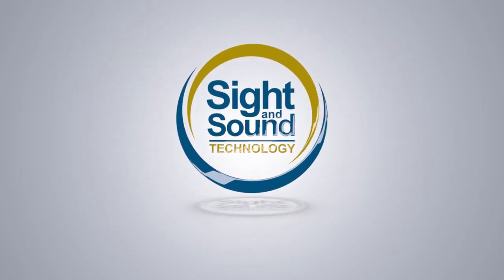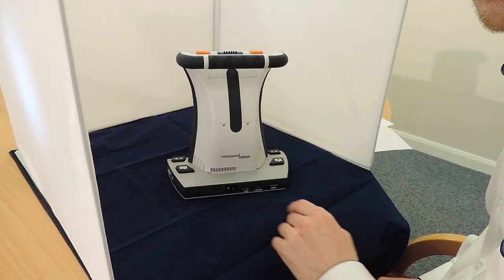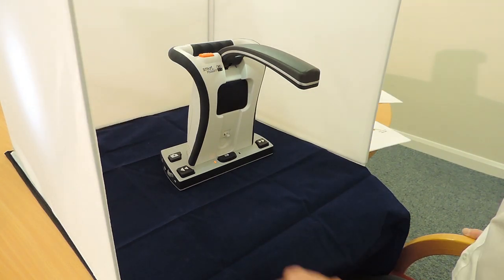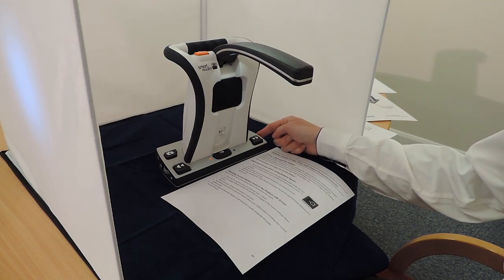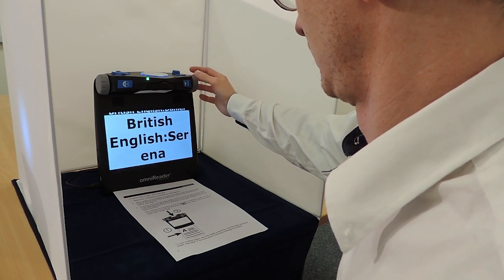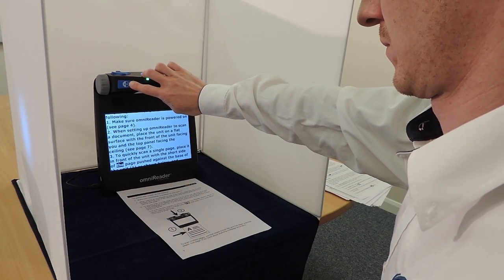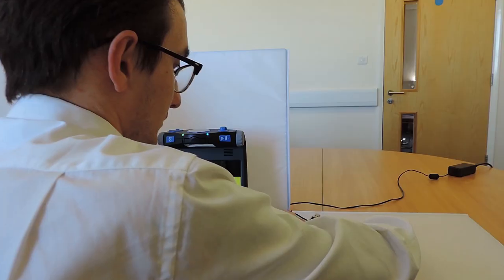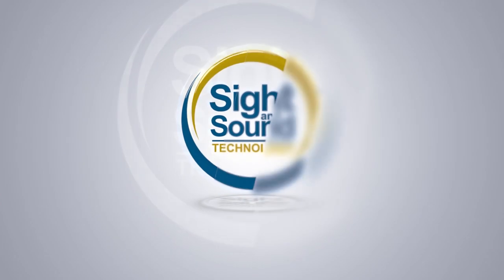Smart Reader HD and OmniReader demonstration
Introducing the Smart Reader HD from Enhanced Vision and the OmniReader from Freedom Scientific.
Both products feature OCR (Optical Character Recognition) technology to turn your text into speech.
Let's see what each product has to offer.